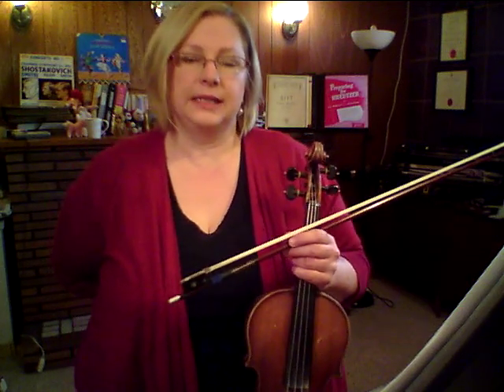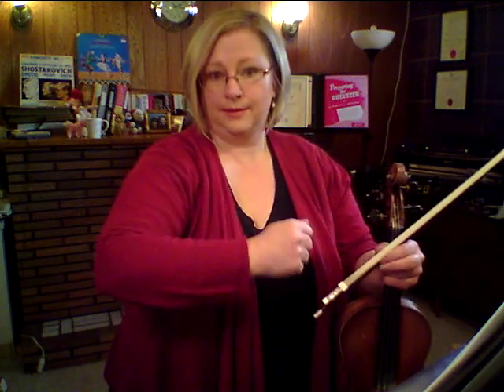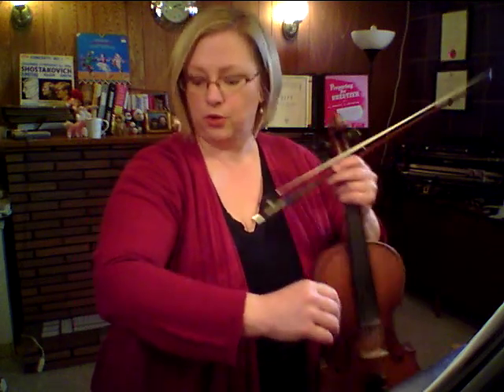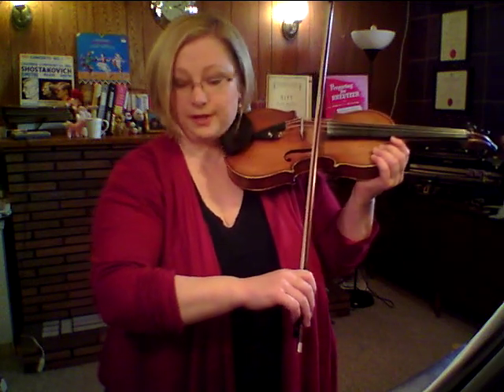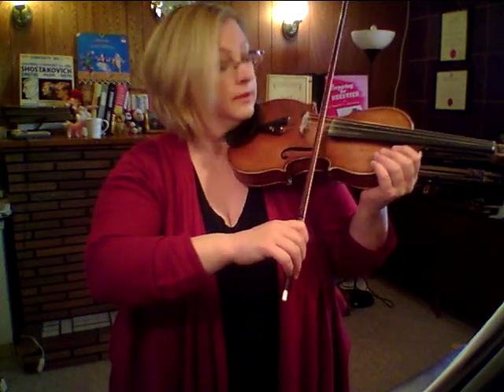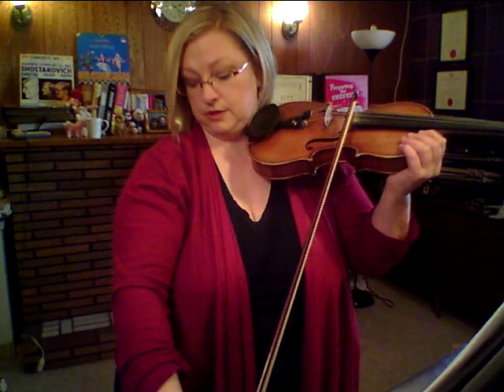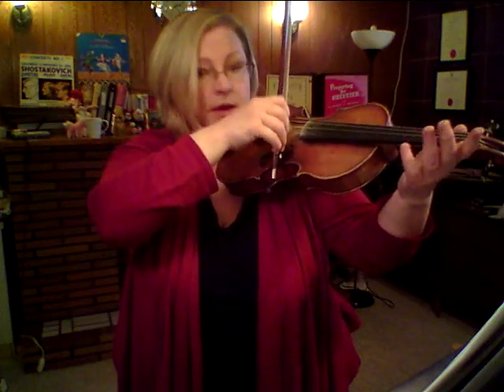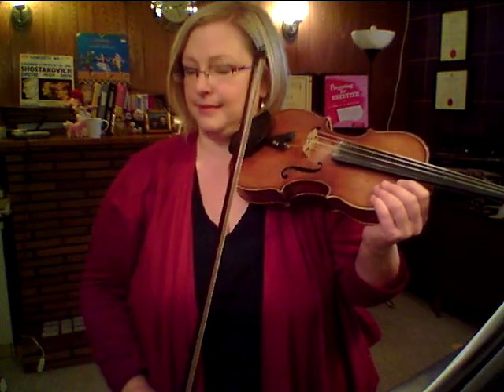Violin Bowing (1): How to use the whole bow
Subtitle; The two halves of the bow and how to turn them into one long stroke!  Introduction to the concept of upper bow technique and lower bow technique.  This is most useful after you've already addressed basic bow-hold issues and have got your string crossing and left-right co-ordination working to some degree.  - There seems to be some problem with the gain on the mike partway through the clip - you may need to play with your volume, and if it's a disaster I'll remake the video!!